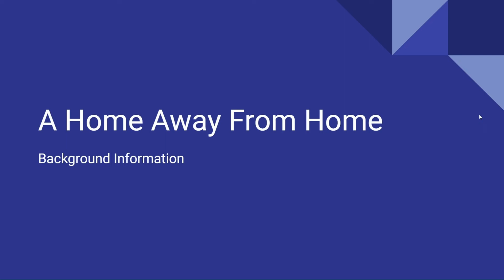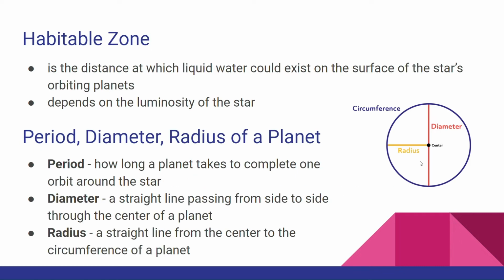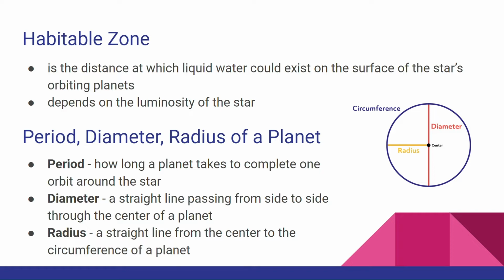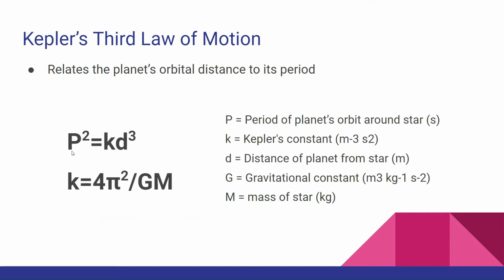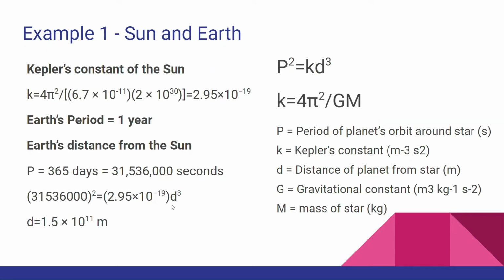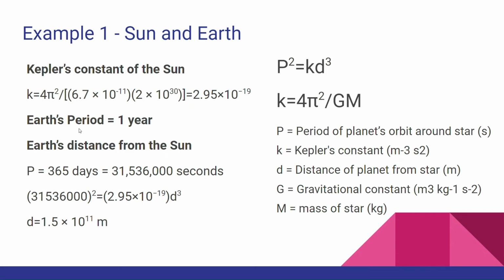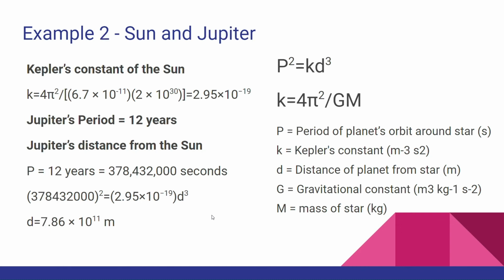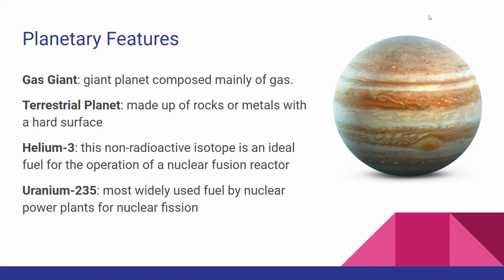Marathon Task - HS